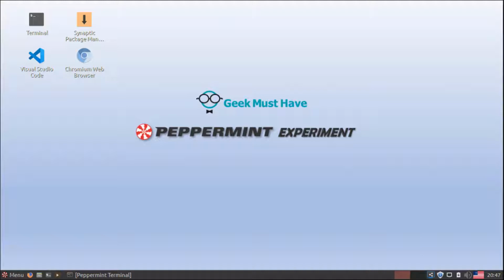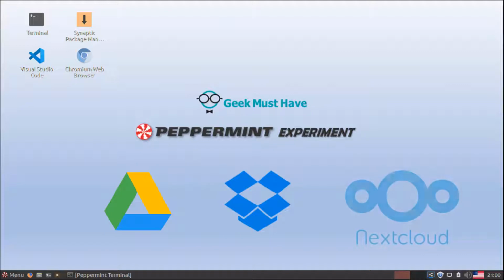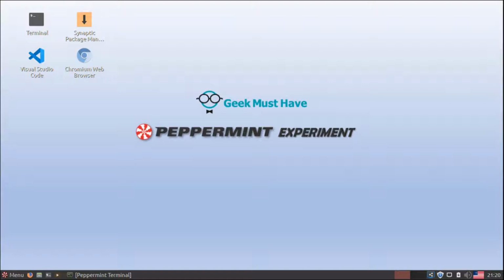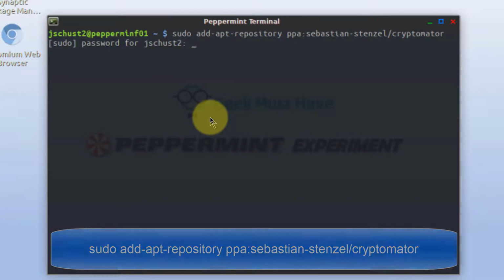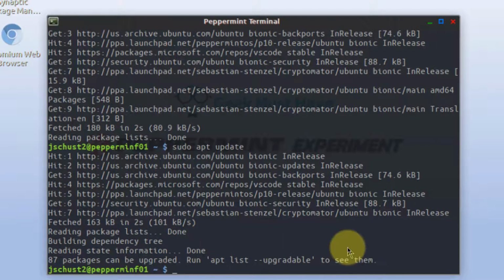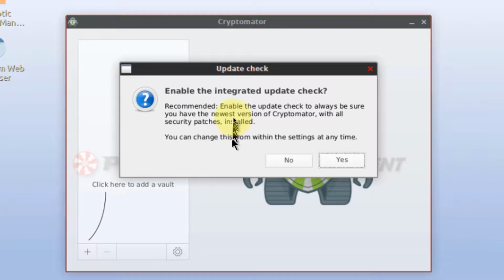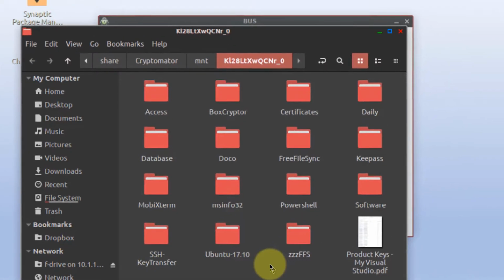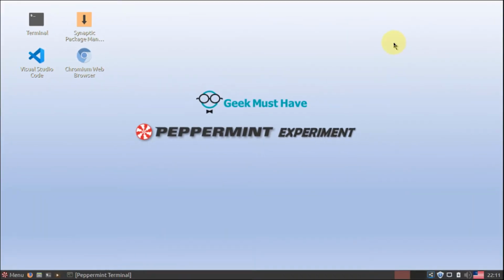Peppermint 10 Experiment Cryptomator Cloud Store Encryption GMH 092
Cryptomator is a donationware application to provide encryption services for your cloud storage from Dropbox, Google Drive and Network Attached Storage.
Crypotmator is available on Windows, Linux, MacOS, Android and iPhone.
Cryptomator encrypts the files on your desktop before it moves them over the Internet to the cloud storage provider.
This is called encryption in transit.  There is some minor slow down in performance but, this is the price we pay for security.
If you use cloud storage then I highly recommend Cryptomator.

References

00:58 Peppermint 10 Installation and Startup

01:26 Peppermint 10 Experiment Dropbox install

If you were entertained a bit, learned something or laughed just a little, press that  'like' button.

If there is some application you use in Windows and want to see running on Linux drop me a comment or a message.
Upfront admission, not all Windows App's run on Linux but there may be an alternative.

I have a channel and personal goal is 500 subscribers by the end of the year, please be one of those subscribers.

I will leave my email in the description below